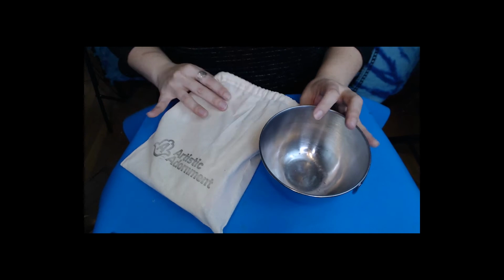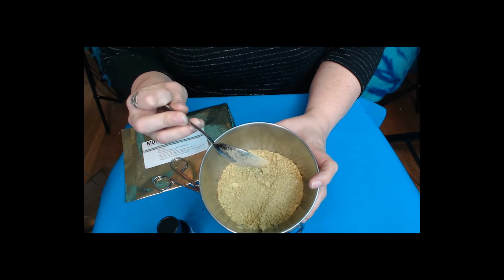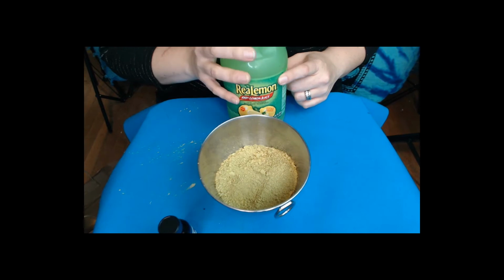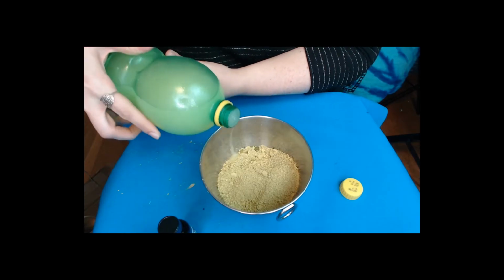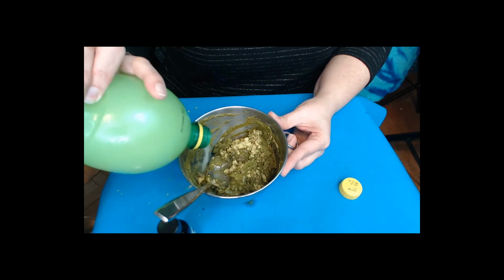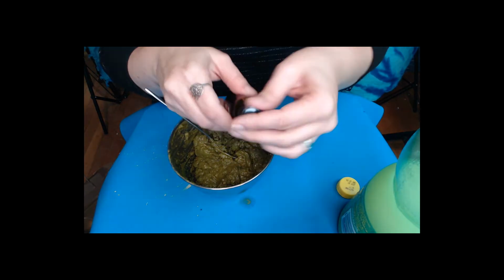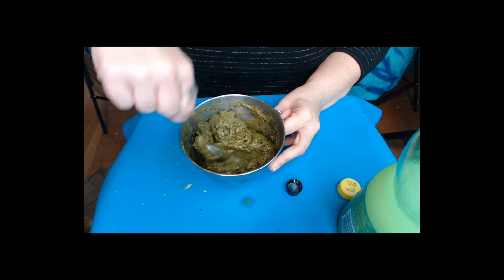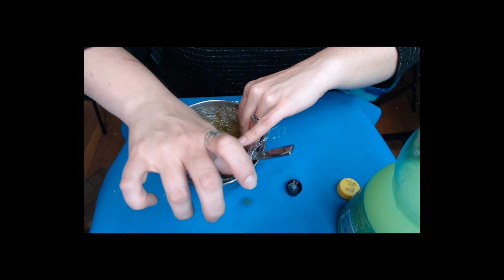How To Mix Natural Henna Paste for dark stain - learn to make mehndi from scratch - body art & hands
Recipe - making your own henna paste from scratch
100g Mohana Henna Powder
1oz cajeput essential oil
1.25 cups of lemon juice

Mix ingredients and let sit for 24 hours.

The video of course has more explanation of all of the details.
for more henna goodness!